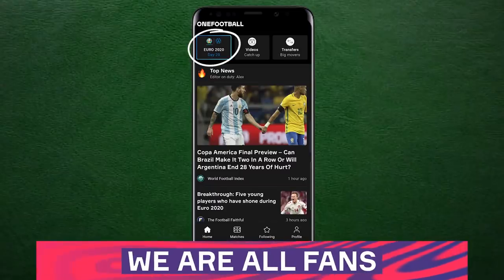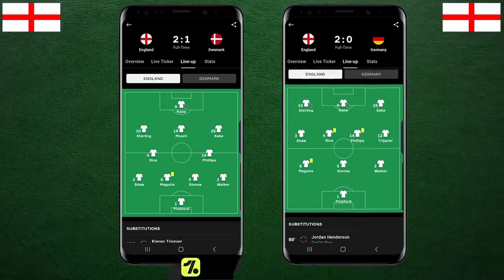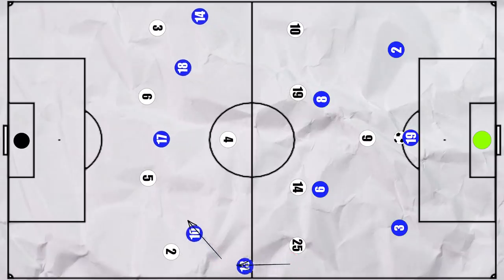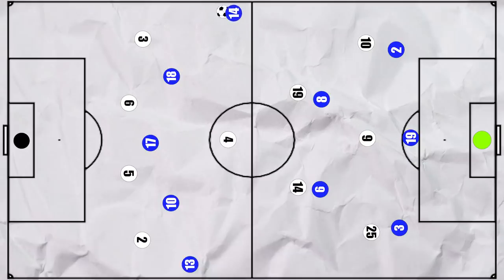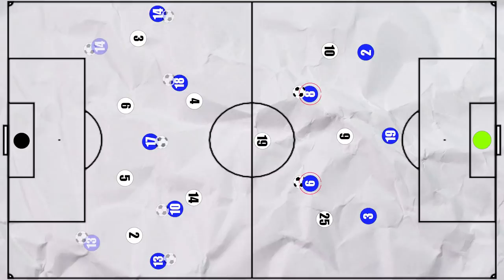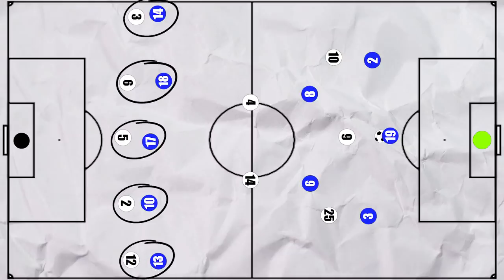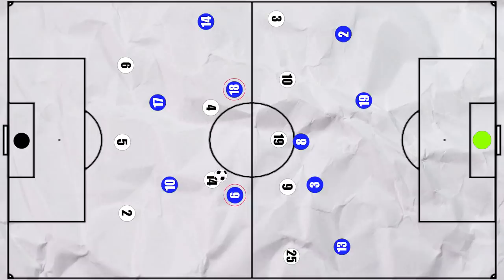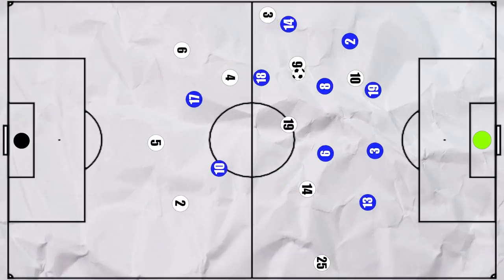Tactical Analysis : England vs Italy | Southgate vs Mancini | Euro 2020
What tactics could Southgate & Mancini use?